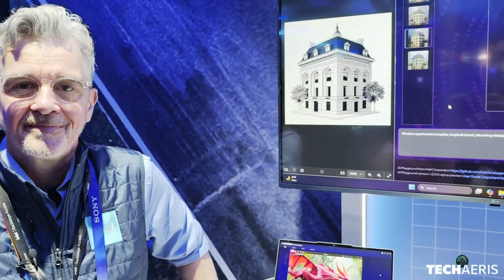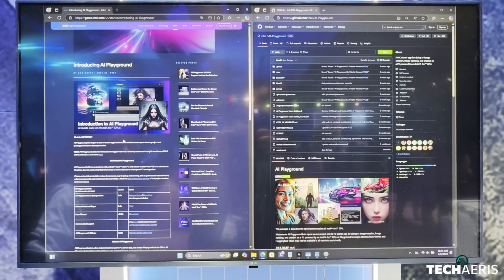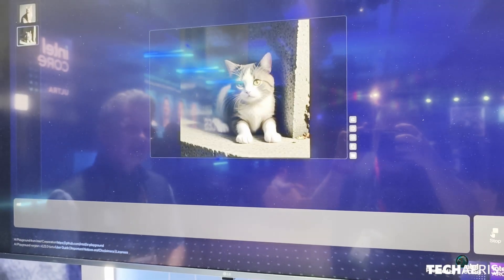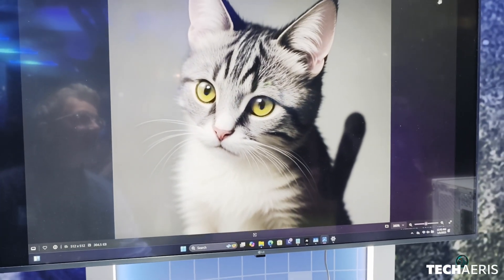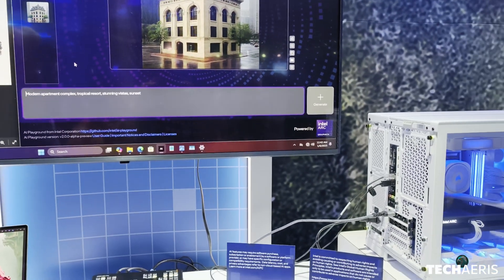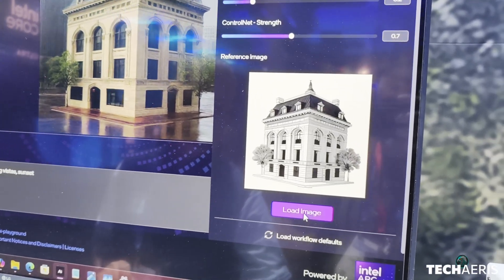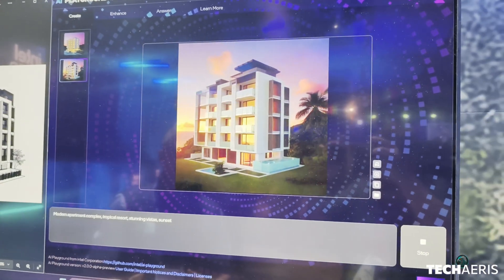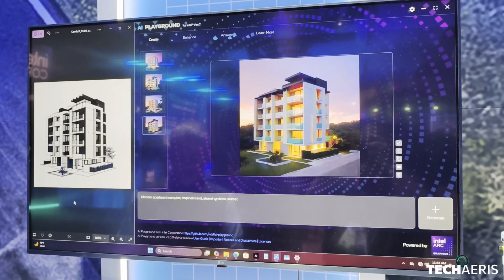CES 2025 - Intel AI Playground Demo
I am at CES 2025 and the videos that I will be posting this week are short and  sweet. I am really just trying to get some quick info out to you guys and do it fast.
More videos coming this week!